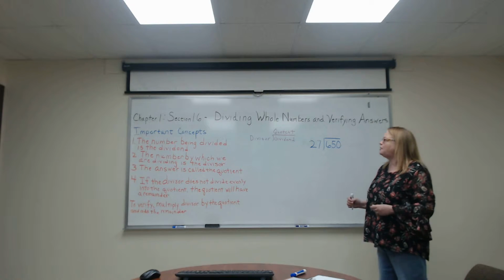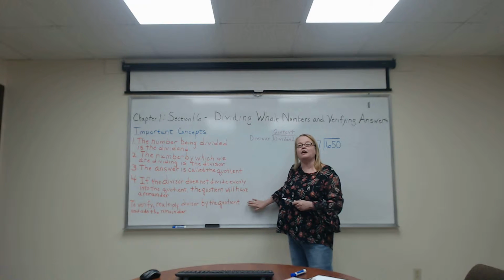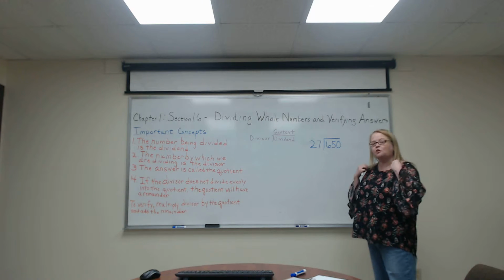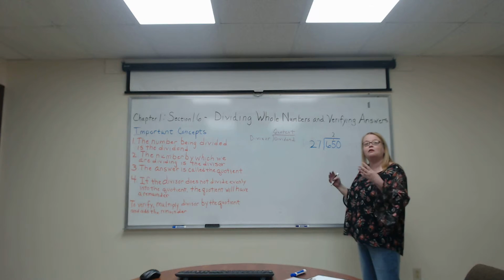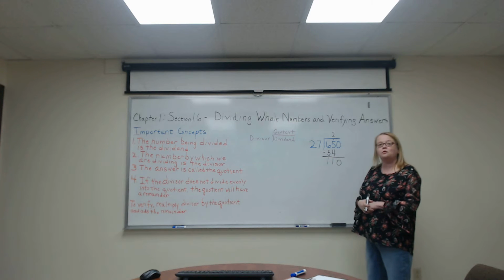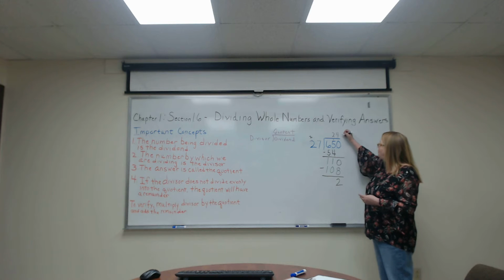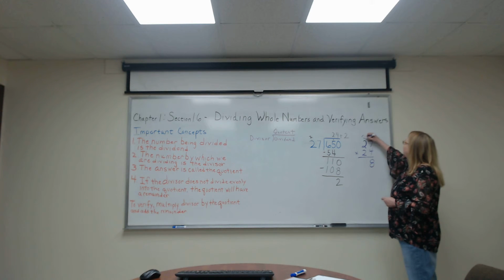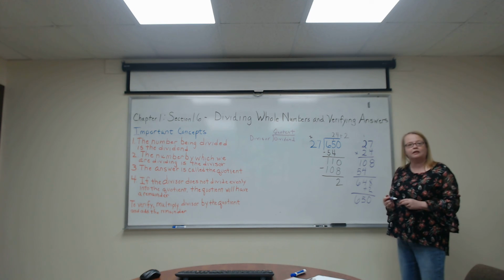Chapter 1 1 6